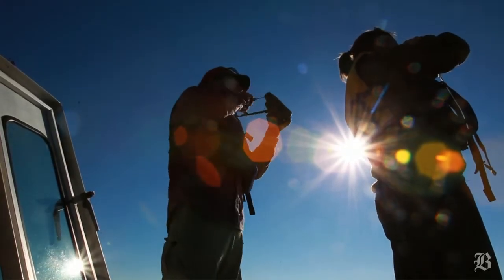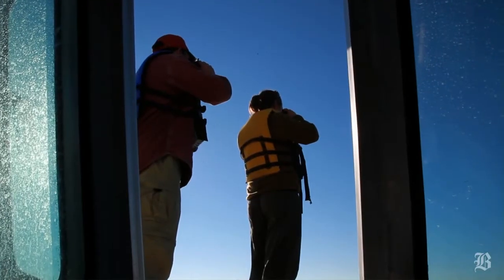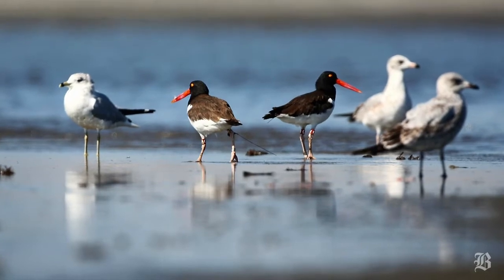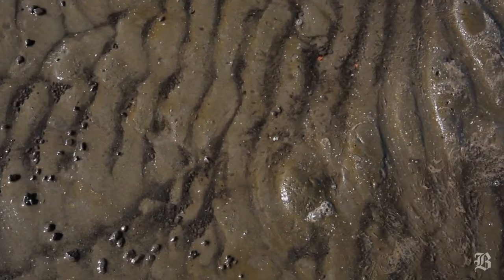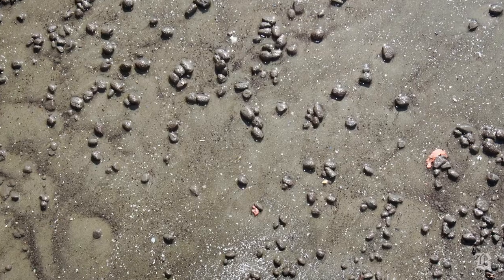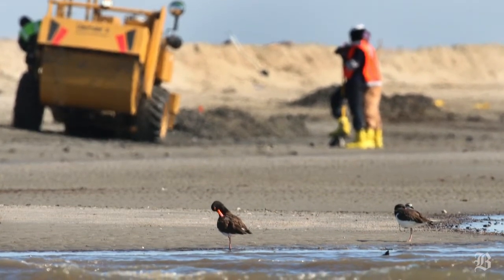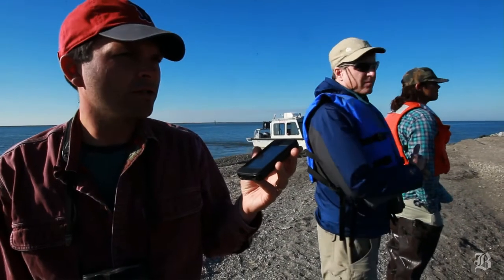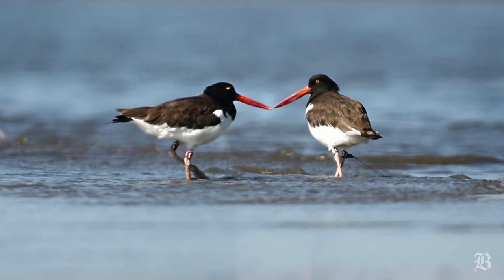Massachusetts scientists track the oystercatcher on the Louisiana coast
(Boston Globe) Massachusetts scientists track the elusive